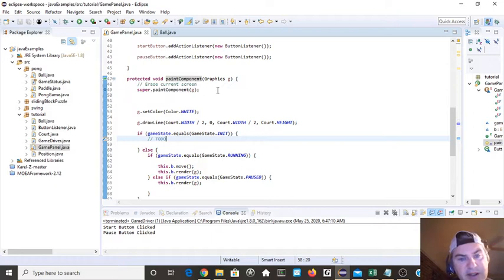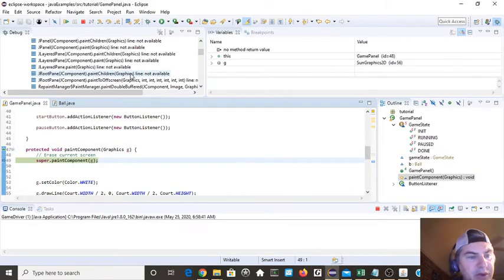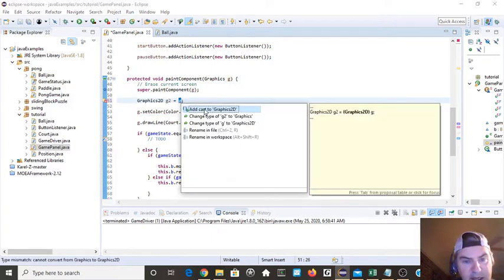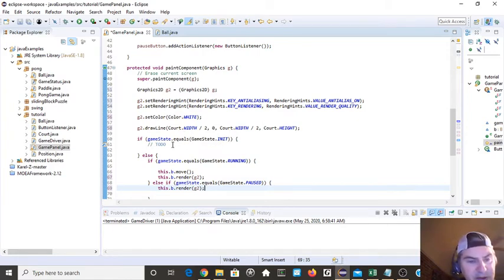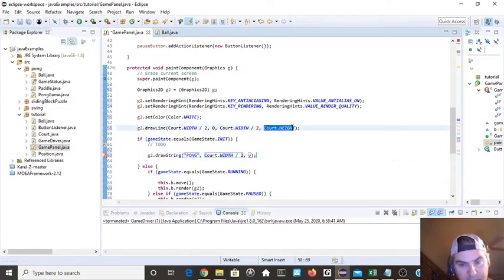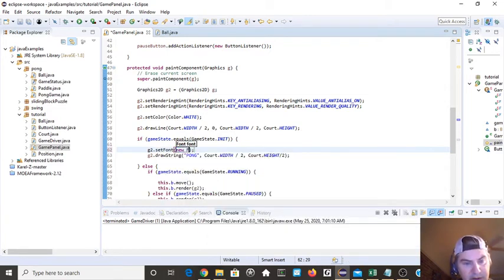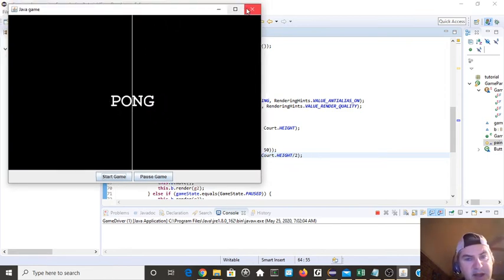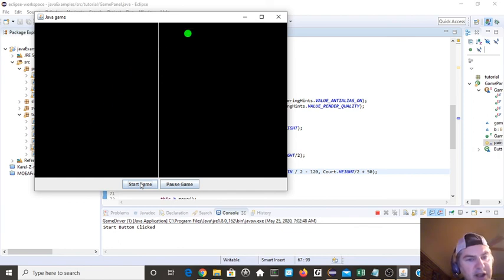Swing Tutorial #5 -- Graphics2D